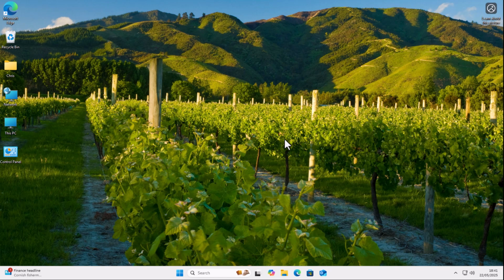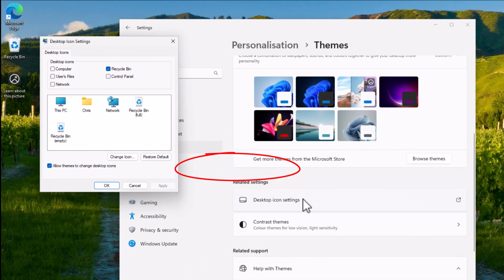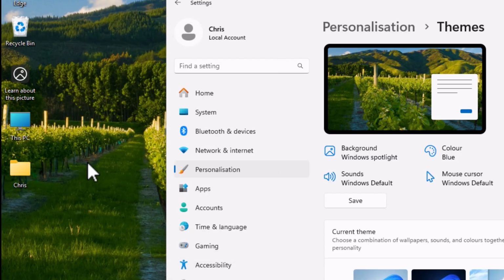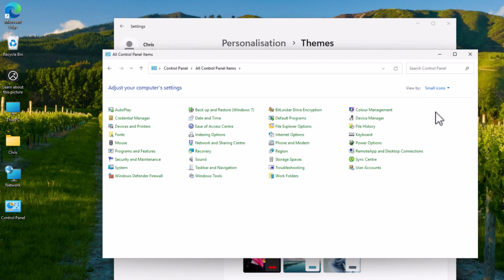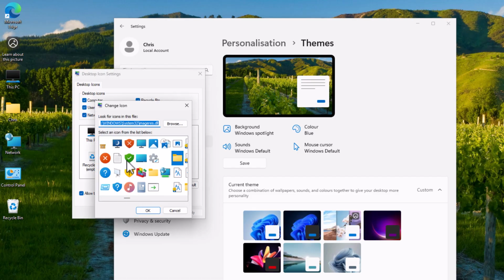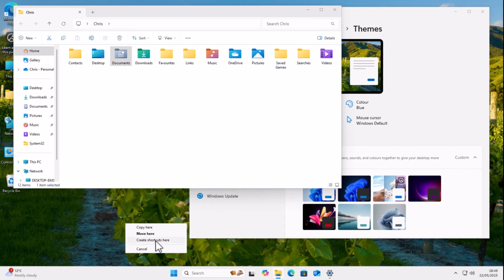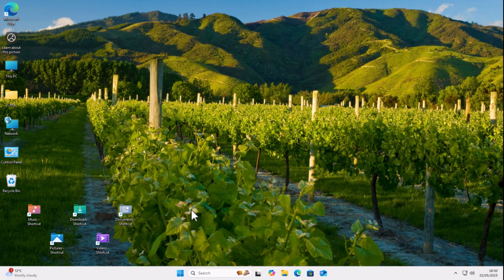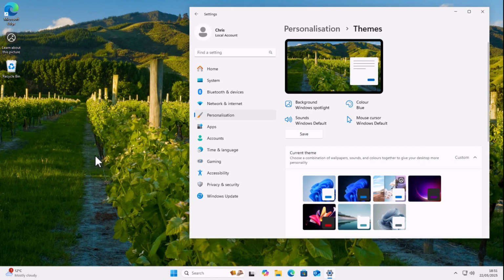✅ Restore Classic Desktop Icons in Windows 11✅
This video shows you how you can restore classic Windows Icons to your Desktop such as the My Computer Icon now known as This PC, also Control Panel Icon and Network Icon plus the User Icon.

Below are links to items I am often asked about:

✅ US Fire TV Stick 4K 2nd Gen
✅ US Fire TV Cube 3rd Gen
✅ US Fire TV Stick
✅ US Fire TV Stick Lite
✅ US OTG for Firestick (2-Pack)

US Wireless Keyboard and Touchpad